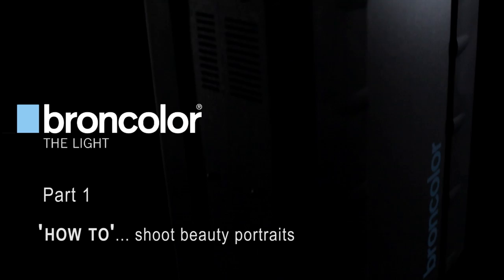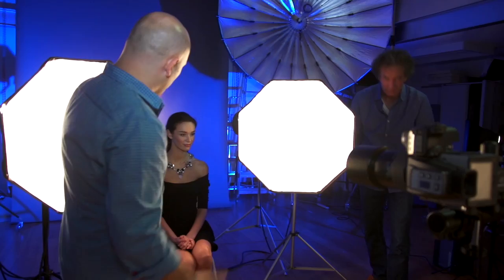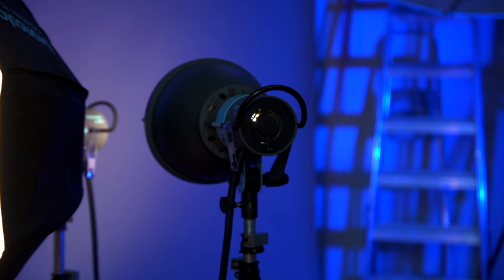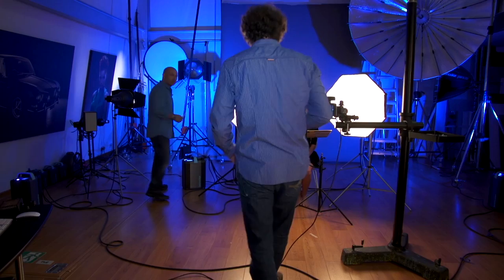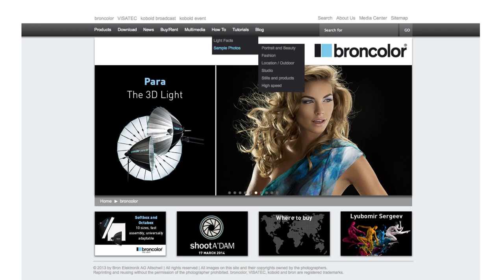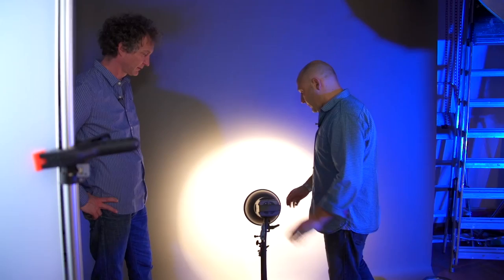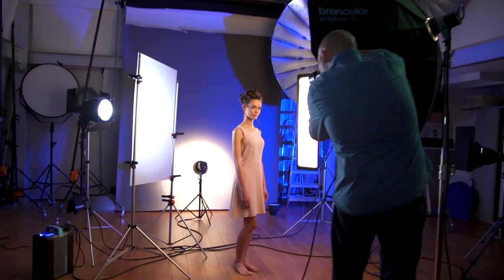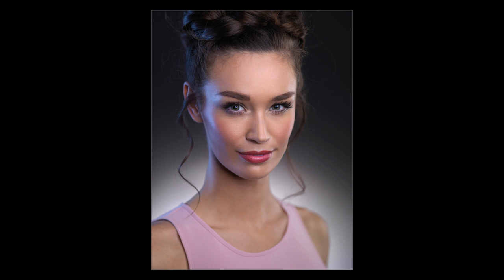broncolor Lighting (How To Part1) Necklace & Beauty by Karl Taylor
Hi Everybody,

It's no secret that I love my broncolor lighting. For those of you who haven't heard the name before, broncolor was founded in 1958 and is a world leading brand in photography lighting systems.

Following a considerable amount of testing and renting of Bron kit, I decided to bite the bullet and invest in their system. I wanted to continue building on type of shoots that now frequent my portfolio.

After seeing some of our training videos, broncolor (Switzerland) asked us to help them with their new 'How To' educational series. Urs Recher is Bron's in-house photographer and consultant. He's a fantastically talented and knowledgeable photographer, who travels the world to teach lighting techniques.

I actually had the pleasure of meeting Urs last year in Switzerland and it was great to welcome him at my studio, to present this opening series of videos for broncolor's new 'How To' section.

I hope you all enjoy Part 1,

Karl Taylor
Learn more about Photography with Karl Taylor...